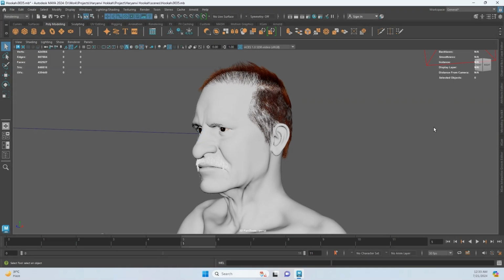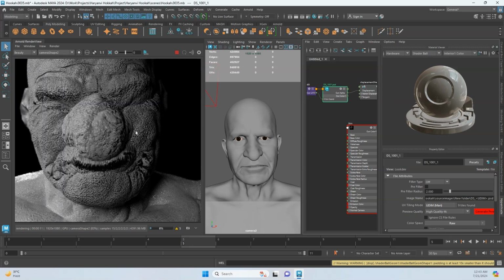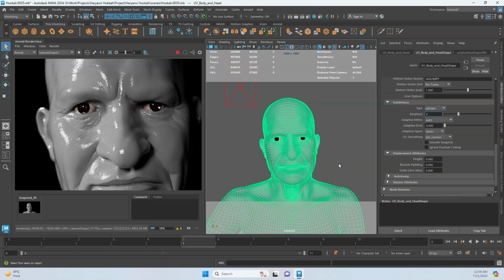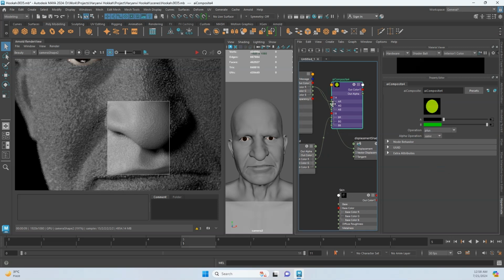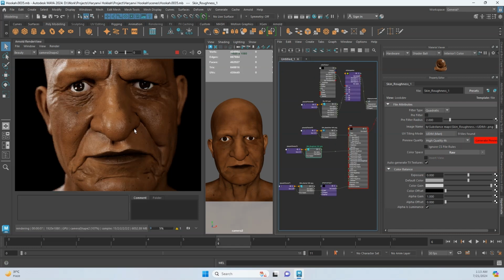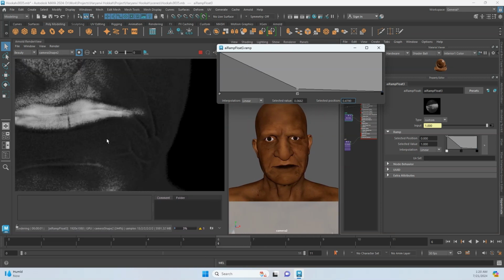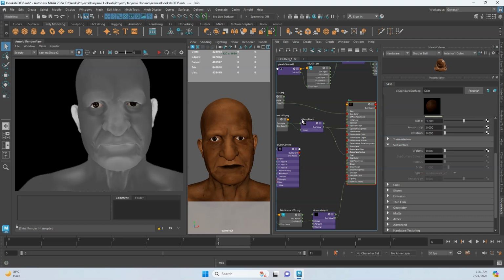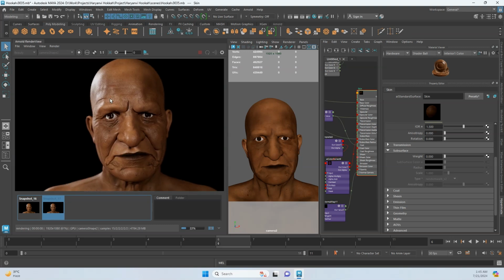How to create Skin Material in Maya | Rendering Character in Arnold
Let's discuss about how we can create a skin material in Autodesk Maya using Arnold. If you have any questions or want to discuss something about this tutorial or 3D.